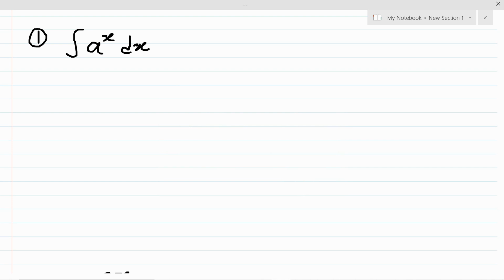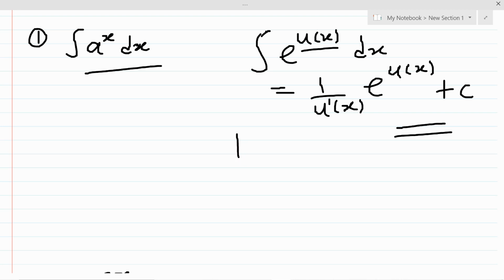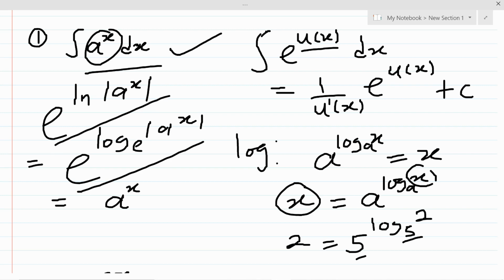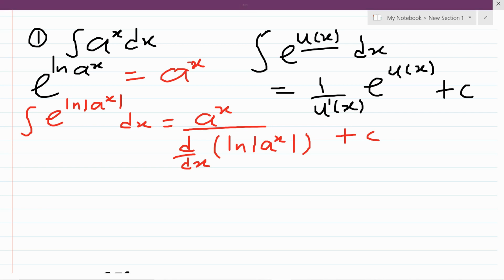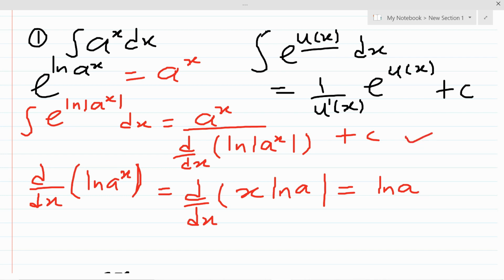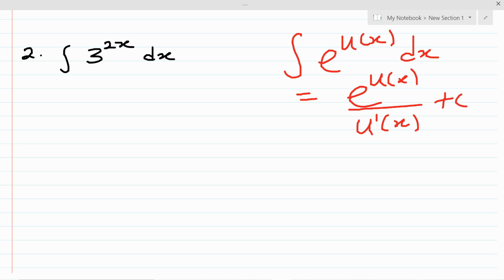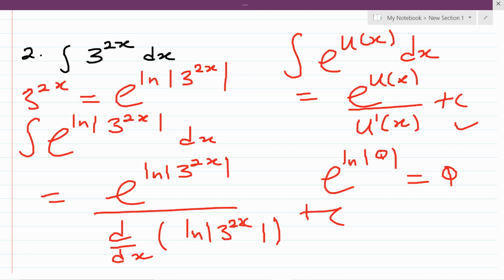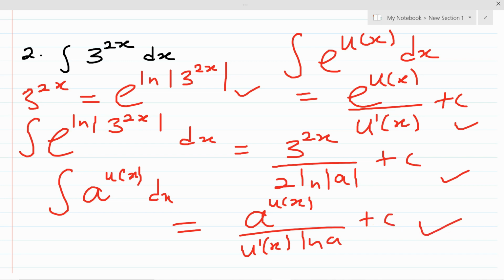Integration of Exponential Functions ( Lesson 4 )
This video takes you through Integration of Exponential Functions  By Mexams